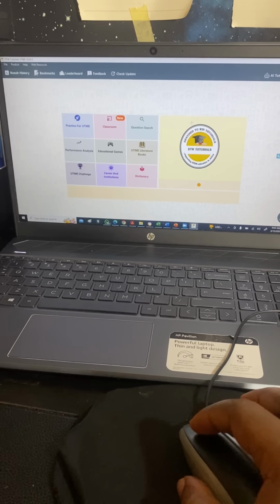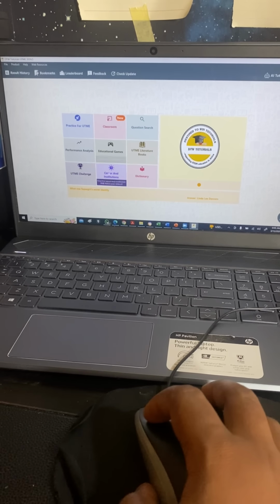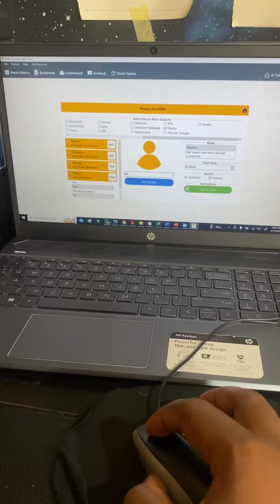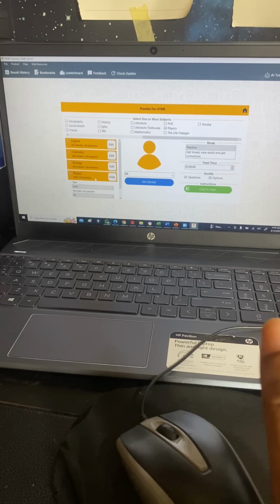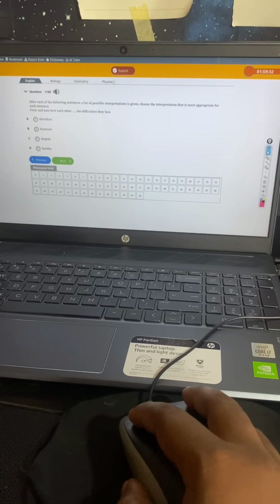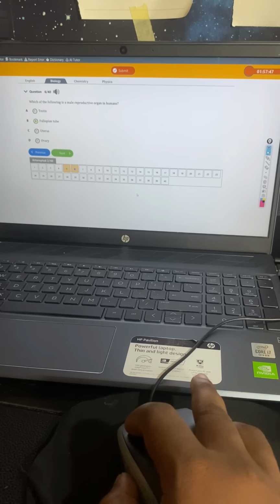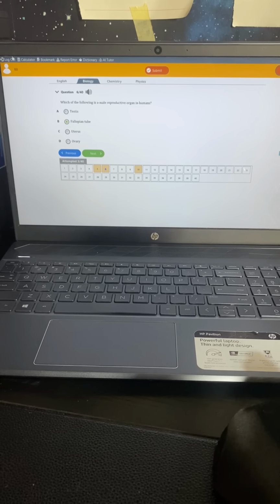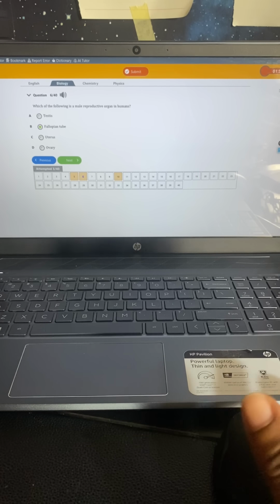How to Use the Computer in Your JAMB Exam (JAMB 2026 )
Join DTW JAMB 2025 Intensive Tutorials Facebook Group and WhatsApp Channel;

- GET DTW TUTORIALS WAEC 2025 CBT EXAM PRACTICE APP for all Subjects with over 30,000 Past Questions (Theory & Objective) and Correct Solutions to Practice with offline!(Activation cost is N4000) Download Links Below for Mobile Phones & Laptop Computer;

DTW TUTORIALS.